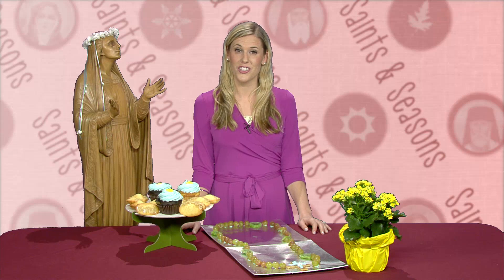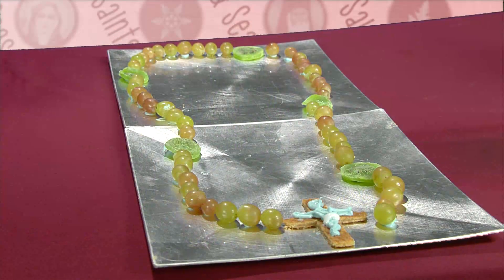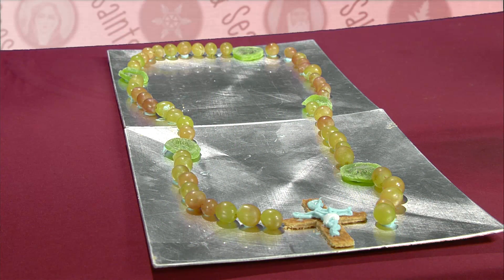May Day | Saints & Seasons with Shannon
Shannon tells us all about May Day in this edition of Saints & Seasons.